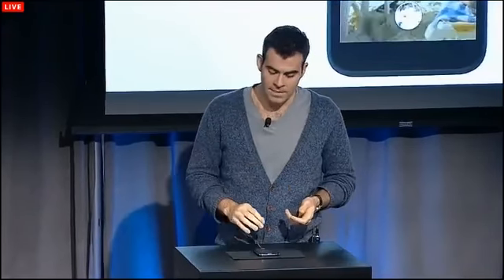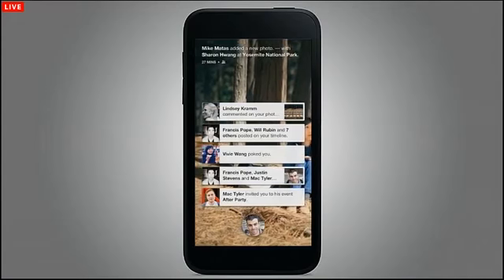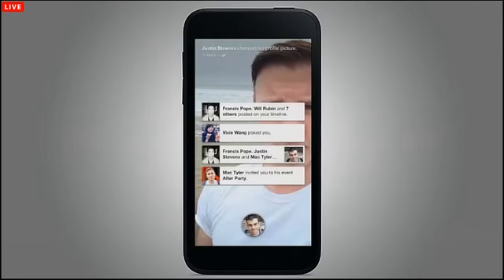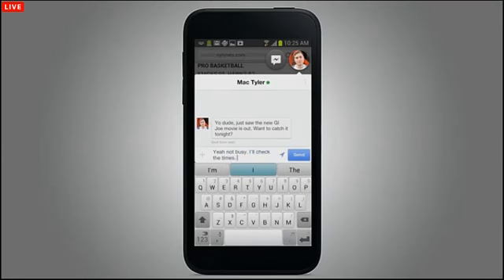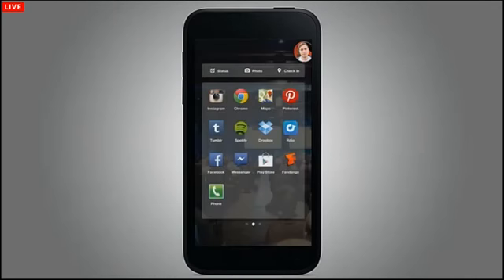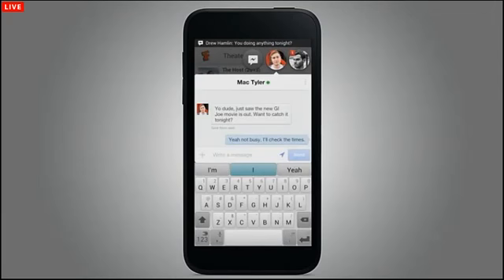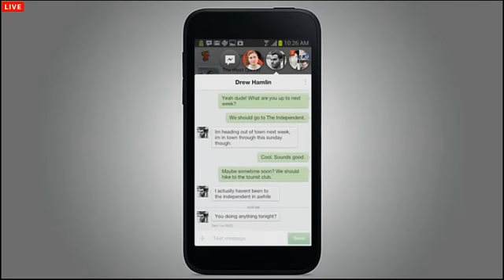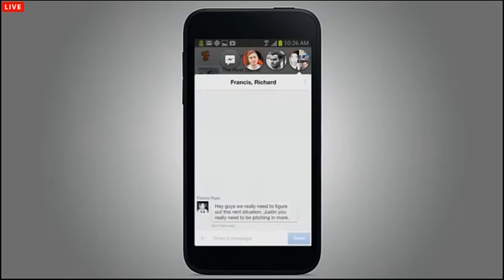Facebook Home Live Event Features Live demo April 4, 2013172